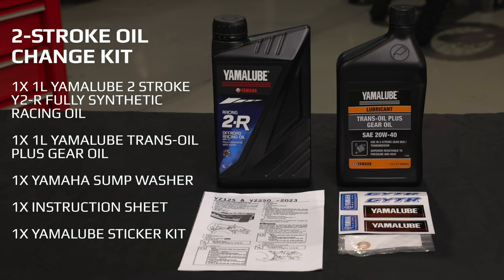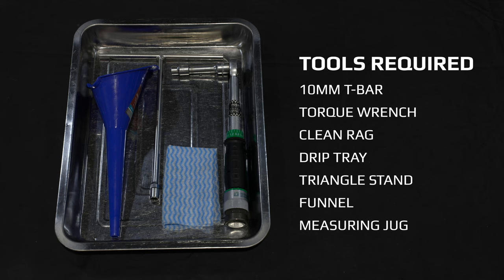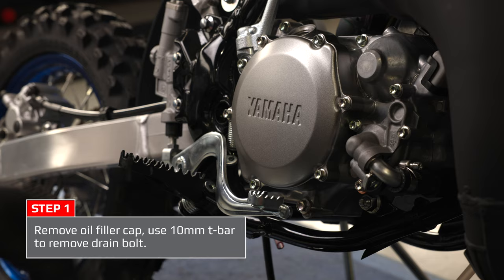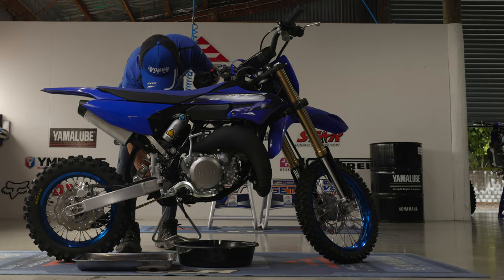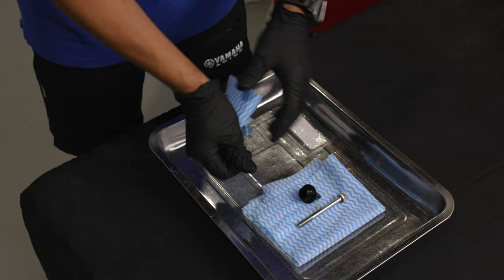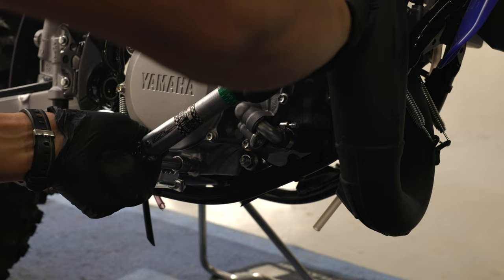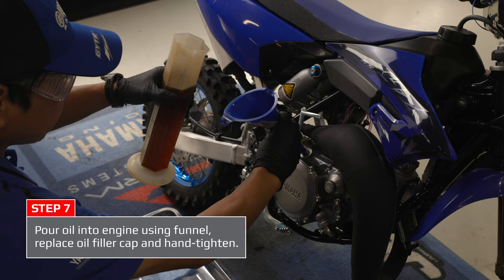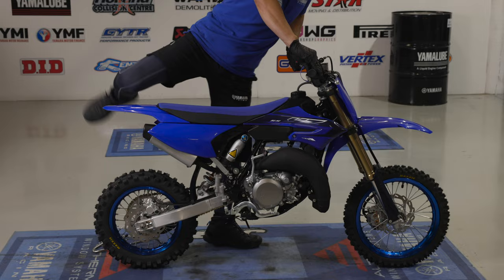Yamalube 2-Stroke Oil Change 'How-to video' with Josh Coppins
This is a simple follow along instructional video of how to change the oil for a Yamaha 2-stroke off road bike. Josh steps us through how to perform this simple procedure using the new Yamalube 2-Stroke Oil Change Kit on a YZ65.